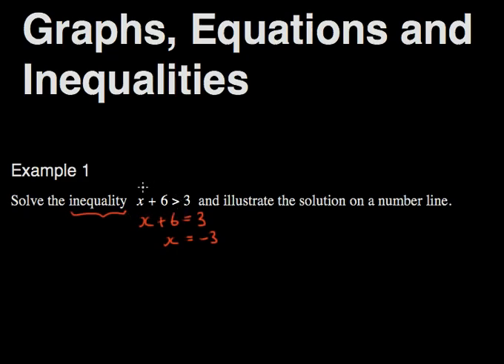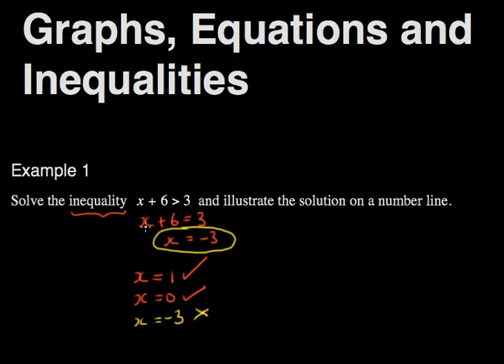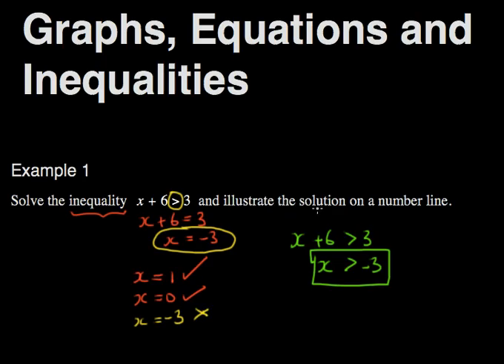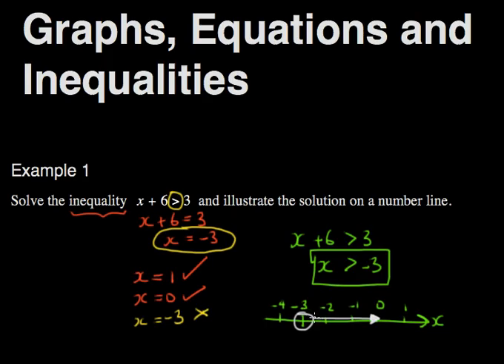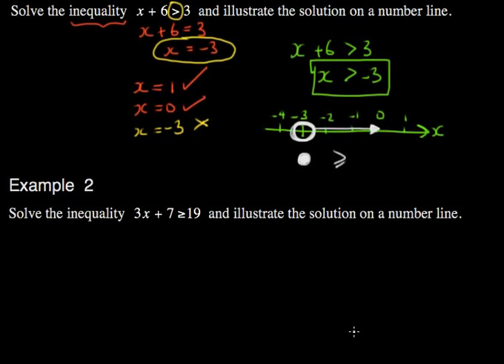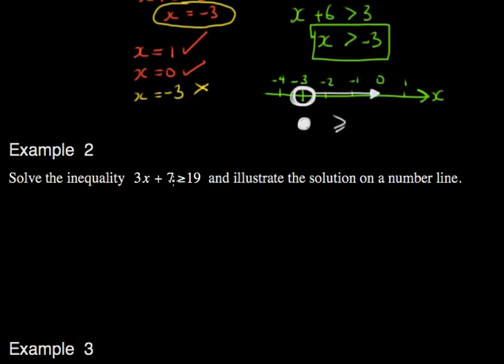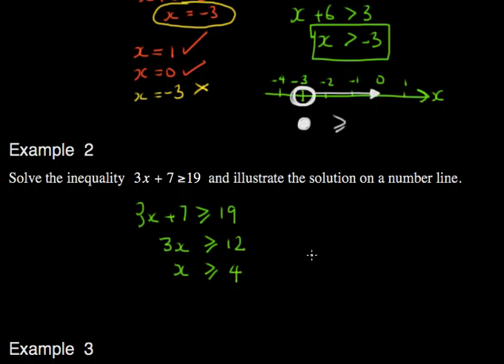20 1 1 Linear Inequalities